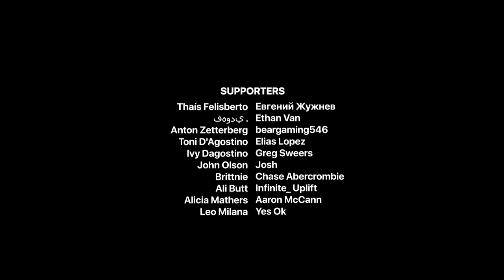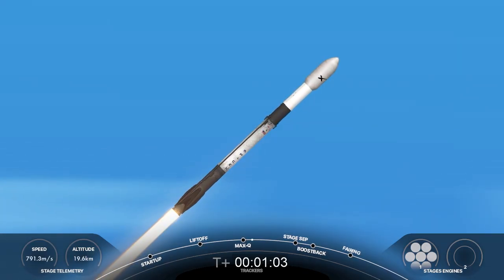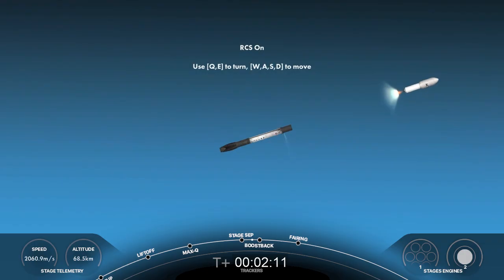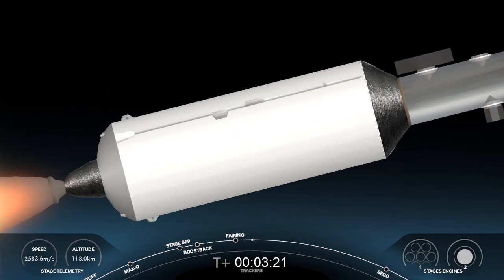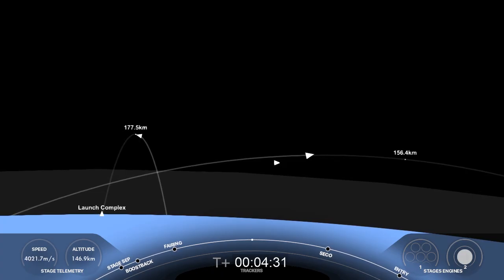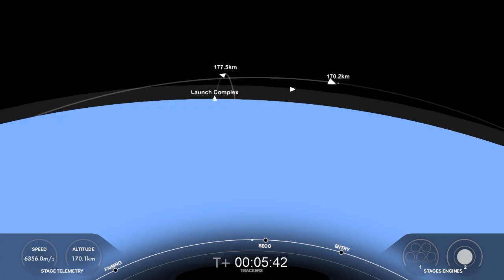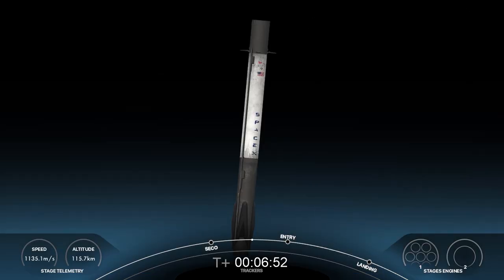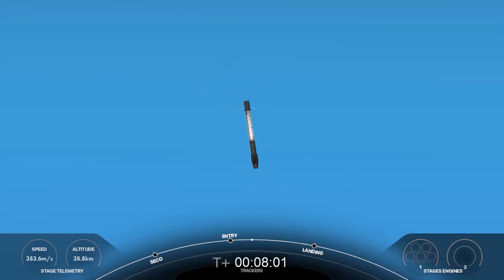Trackers Mission | Launch Recreation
Details :
On Wednesday, July 23 at 11:13 a.m. PT, Falcon 9 launched NASA’s TRACERS mission to orbit from Space Launch Complex 4 East (SLC-4E) at Vandenberg Space Force Base in California. Also on board this mission were SEOPS’ Epic Athena, Skykraft’s Skykraft 4, Maverick Space Systems’ REAL, Tyvak’s LIDE, and York Space Systems’ Bard.